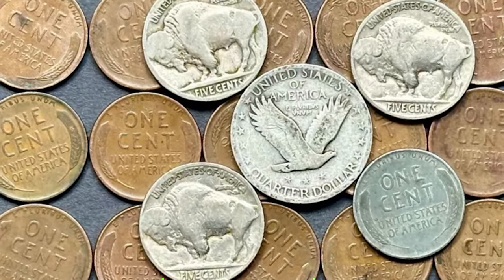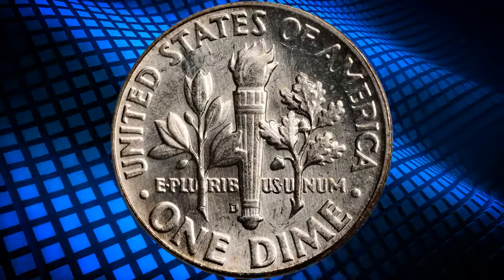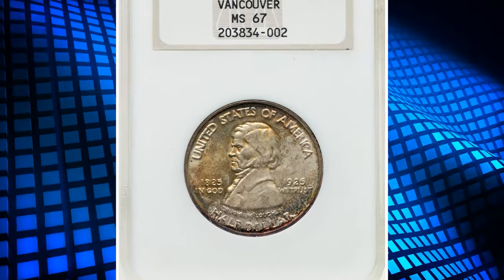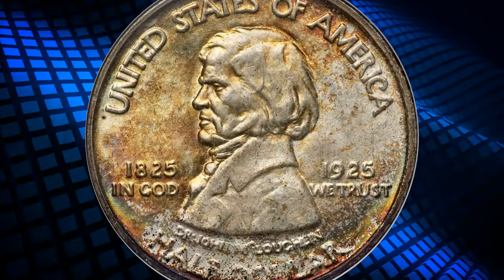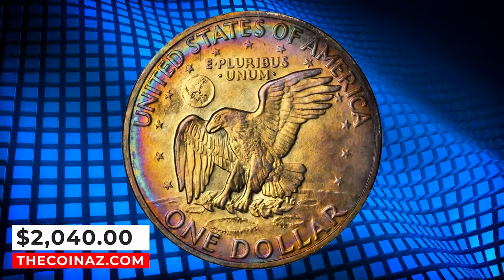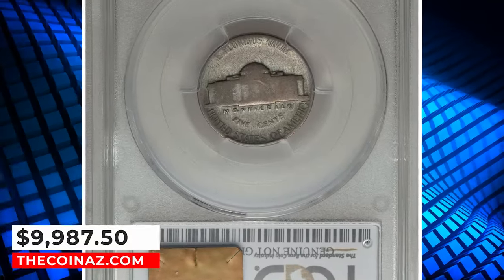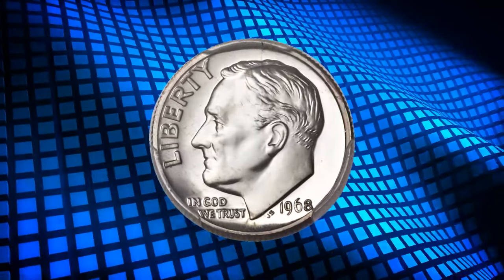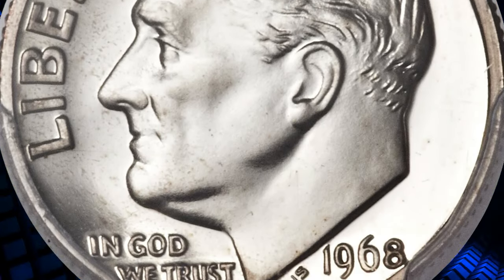7 Highly sought after Coins YOU Might Have!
Discover the top 7 coins that everyone wants in this informative video. Do you have them in your collection? Find out now!